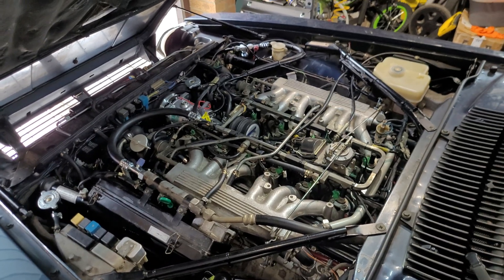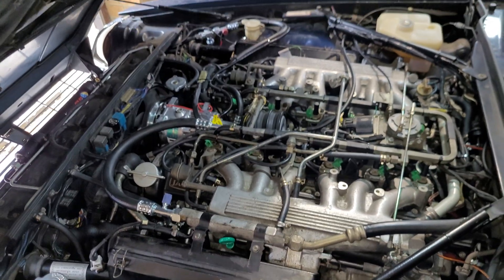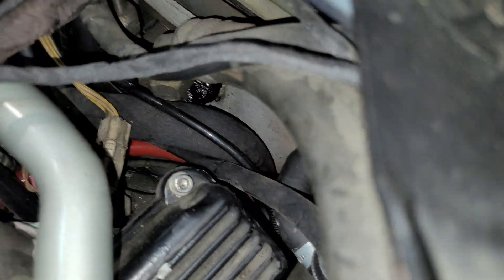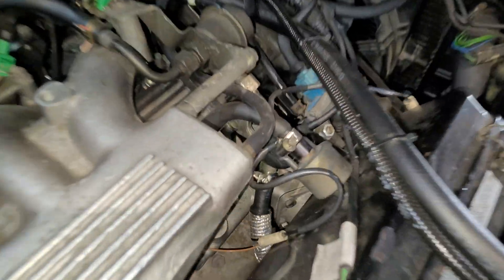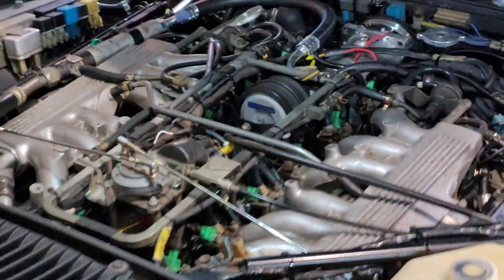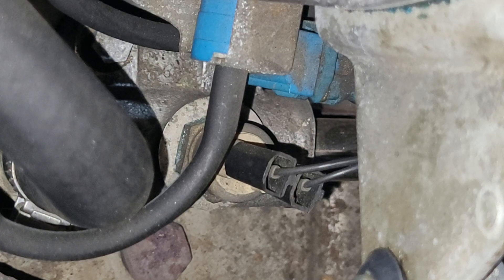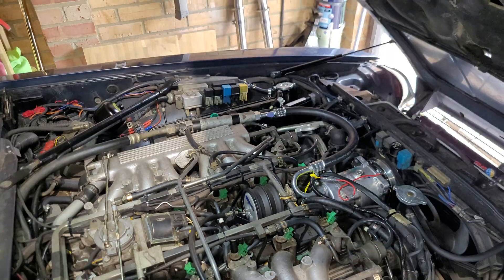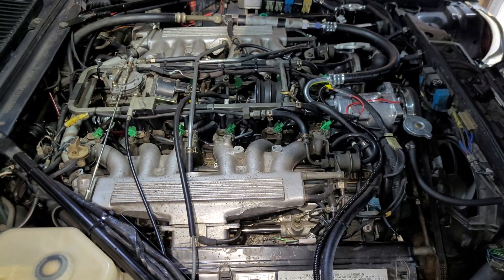Jaguar XJS V12 - Overview of engine sensors & switches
Overview of the sensors, switches and solenoids found on the Jaguar XJS V12 engine (1989 model with the Marelli ignition system). Including a demonstration of how the automatic transmission kickdown switch and mechanism operates.

Please let me know if you would like to see more V12 content!

Timestamps:
00:00 intro
00:53 - throttle idle switch
1:47 - air and coolant sensors
2:18 - fuel temp switch EAC5086
3:38 - crankshaft sensors
5:00 - air temperature switch
5:55 - Auxilary air valve
6:55 - kickdown switch
08:37 - temperature sensors
10:51 - oil pressure
12:30 - solenoids